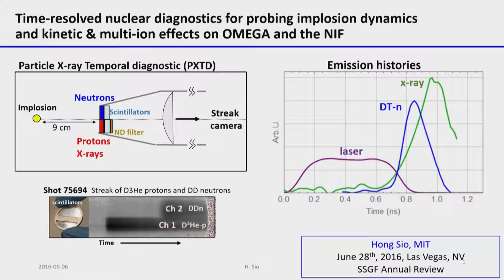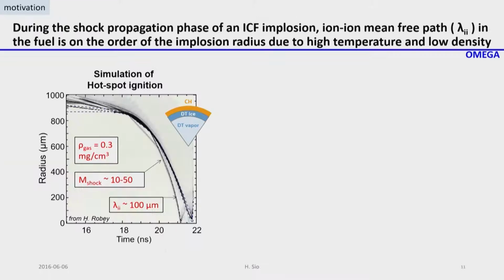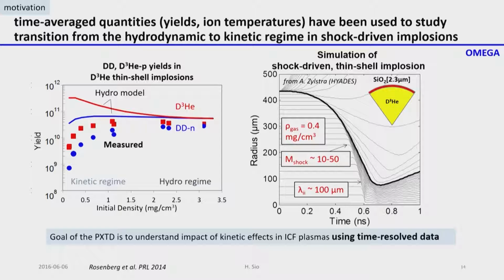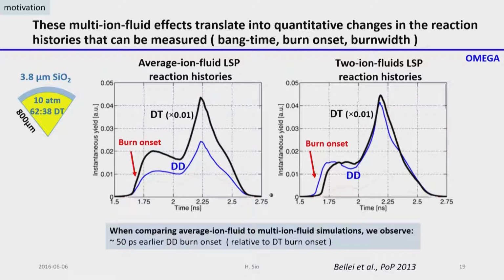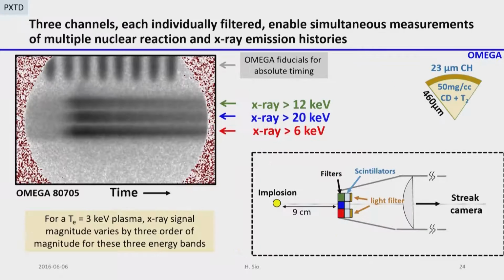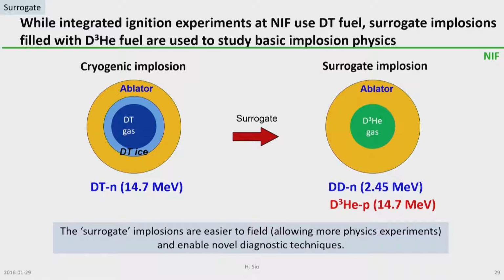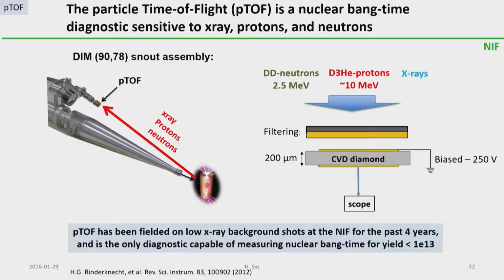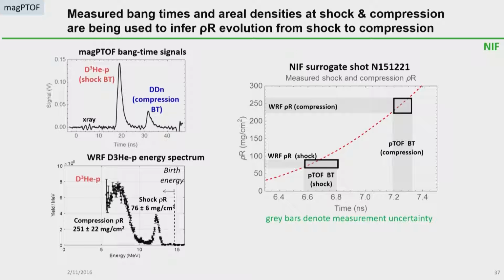DOE NNSA SSGF 2016: Time-resolved Nuclear Diagnostics for Probing Implosion Dynamics and Kinetic...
On the National Ignition Facility (NIF), a magnetic particle-time-of-flight (magPTOF) diagnostic has been designed for measurements of both shock- and compression-bang times. This type of measurement, combined with the measured areal density (ρR) measured along different lines of sight, will be used to assess evolution of ρR and ρR asymmetries from shock to compression. The magPTOF design is an upgrade to the existing particle time-of-flight (pTOF) diagnostic, which has recorded accurate bang times in cryogenic DT implosions, DT exploding pushers and D3He implosions with accuracy better than 70 ps. The inclusion of a deflecting magnet will increase proton signal-to-background by a factor of 1,000, allowing for measurements of shock- and compression-bang times in D3He-filled surrogate implosions using about 10 MeV shock D3He protons and 2.45 MeV compression DD-neutrons, respectively.

On OMEGA, the Particle X-ray Temporal Diagnostic (PXTD) has been developed for simultaneous time-resolved measurements of several nuclear reactions and X-ray core continuum produced in high energy density plasmas and inertial confinement fusion implosions. Using PXTD removes systematic timing uncertainties typically observed between different diagnostic measurements of nuclear burn histories and X-ray production history. This enables, for the first time, accurate measurements of the X-ray bang time, nuclear-bang times, their time difference, and measurements of Ti(t) and Te(t), from which a quantitative assessment of multiple-ion-fluid effects, kinetic effects during the shock-burn phase, and i-e equilibration rates is made.